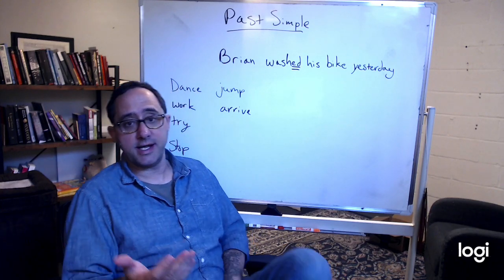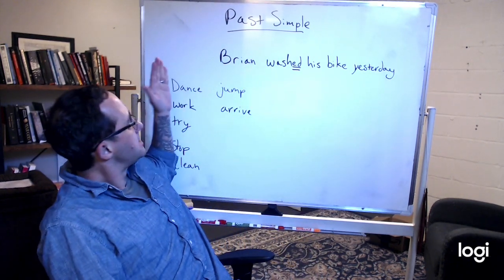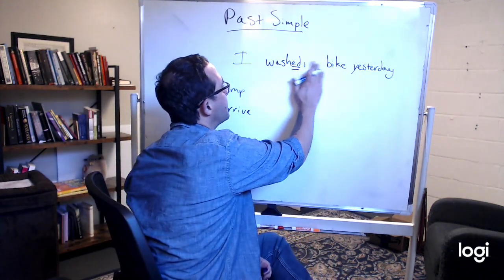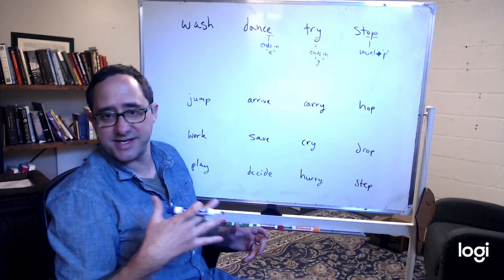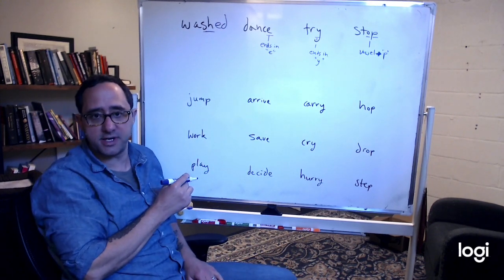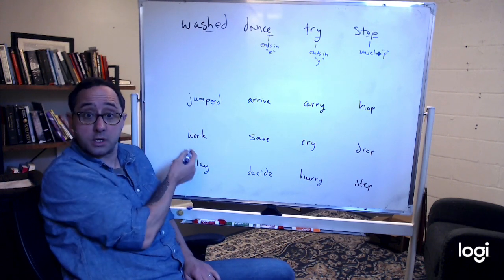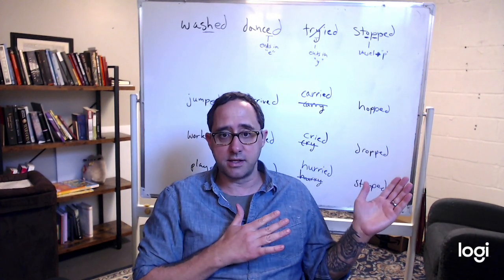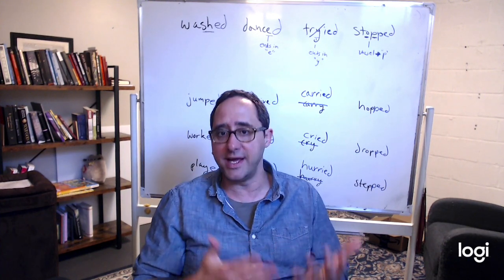Past Simple Normal verbs Basic English Grammar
Past simple is pretty easy. For normal verbs, all you do is add 'ed' or change the verb so that it ends in 'ed'.  This is the same for any subject (we, I, you, etc.).
Past simple describes an action completed at a particular time in the past.

He washed the bike yesterday.
We washed the bike yesterday.

Next time, I'll introduce irregular verbs.